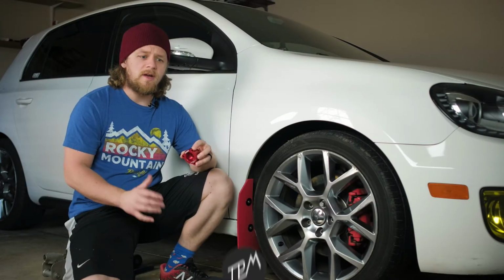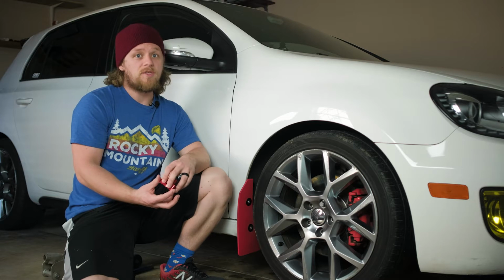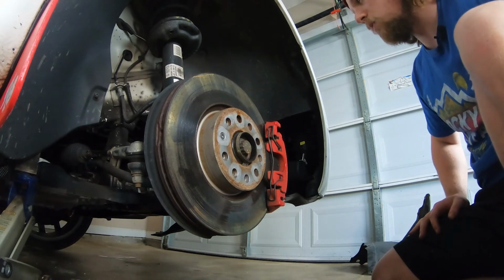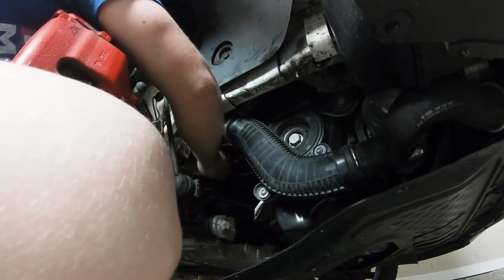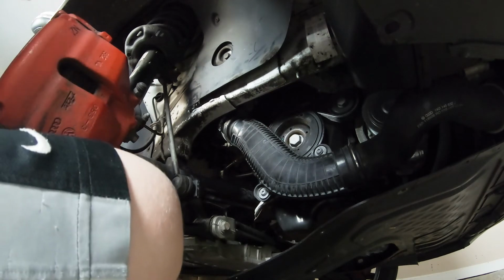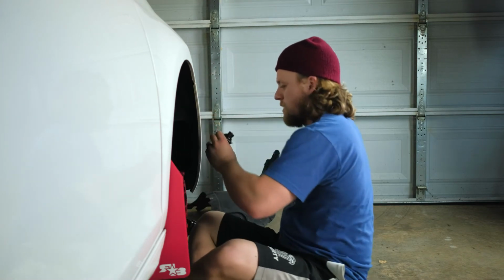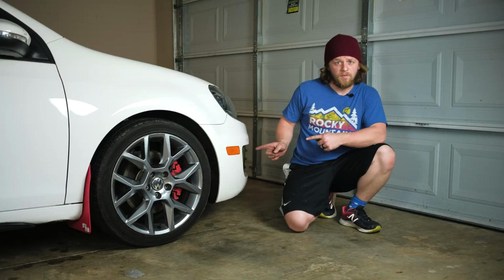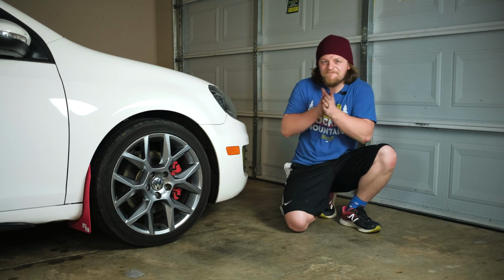How Hard Could It Be? | MK6 GTI Diverter Valve Spacer Install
How hard could it be to install the ECS atmospheric diverter valve spacer? Hint, it's not hard but TOTALLY worth it.